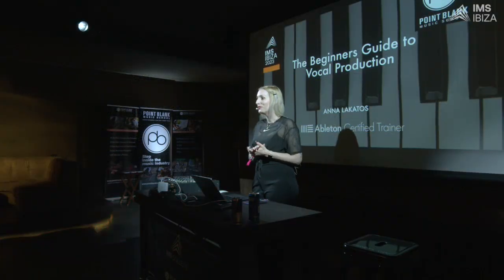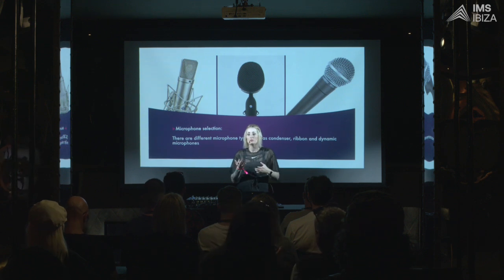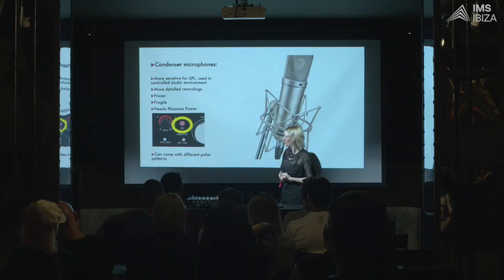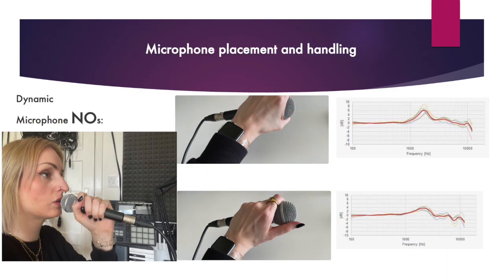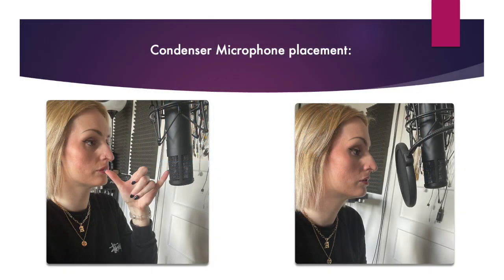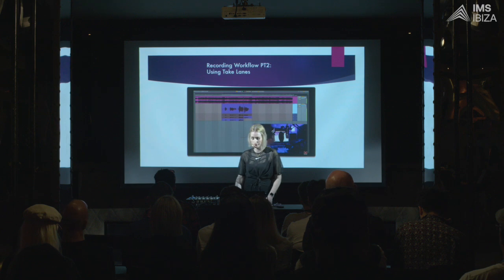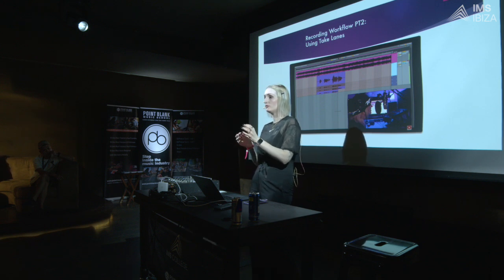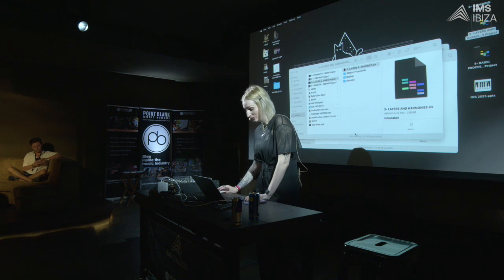Recording Vocals From Your Home Studio - BEGINNERS START HERE!!! Live from IMS Ibiza 23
At this year's International Music Summit (IMS) in Ibiza, we were thrilled to host IMS College in Destino Tox as official education partners of the summit. Among the notable speakers featured was Anna Lakatos, also known as ANNA DISCLAIM, an electronic musician, singer, audio engineer, Ableton-certified trainer and module leader at Point Blank. Anna's masterclass delved into the realm of vocal recording, providing valuable insights, techniques and practical tips for beginners.

Chapters:

0:00 - Introduction
2:38 - Why Record Your Own Vocal Hooks/Loops?
3:35 - A Basic Home Vocal Recording Setup
4:16 - Microphone Selection for Home Vocal Recording
4:40 - Dynamic Microphones Explained
5:36 - Condensor Microphones Explained
6:54 - Microphone Polar Patterns
8:30 - The Dos and Don'ts of Handling a Microphone
10:04 - Microphone Placement
10:29 - Room Recordings at Home
12:04 - Setting The Mood for Recording at Home
19:35 - Proximity Effect and Gain Management
26:55 - Using Take Lanes
27:07 - Layers, Doubles, Harmonies and Ad-libs
36:35 - Q&A

Point Blank is an award-winning music school with courses in London, Los Angeles, Ibiza, China, Mumbai and Online. Voted 'Best Music Production & DJ School' by DJ Mag, you can learn music production, sound engineering, DJing and much more via our online courses or in our state-of-the-art studios: